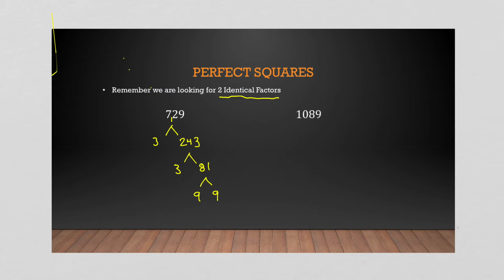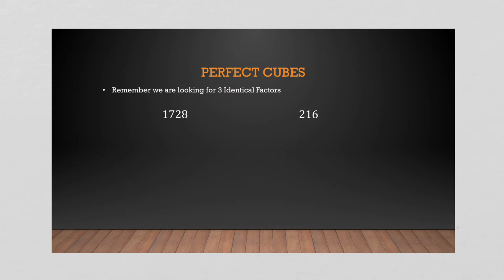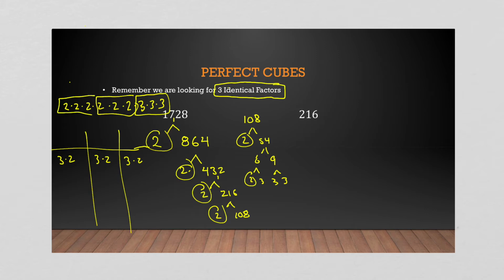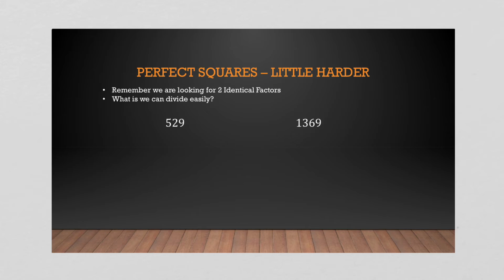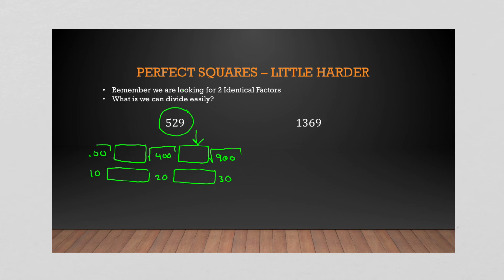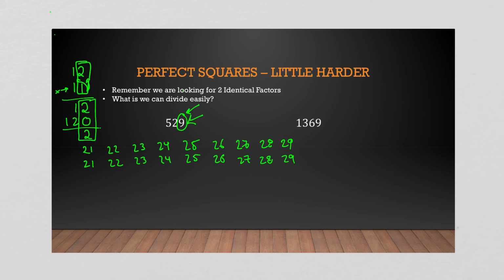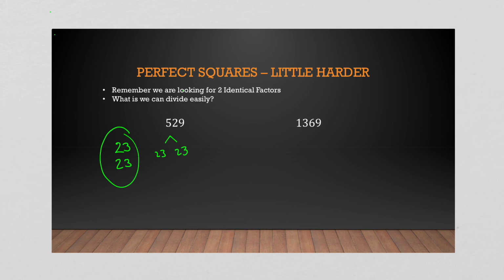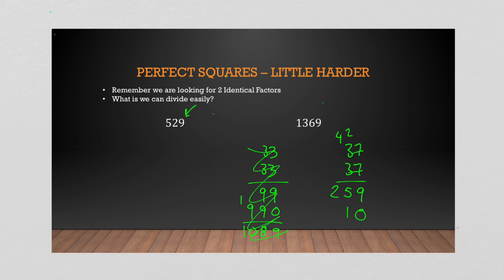Foundations and Pre Calculus 10 Shorts - Perfect Squares and Cubes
This video highlights how to determine if a number is a Perfect Square or Cube. We use factor tree to break factors into identical groups (2 or 3 depending on Squares or Cubes), and use an estimation technique to narrow down the search of Square Root that are Prime.